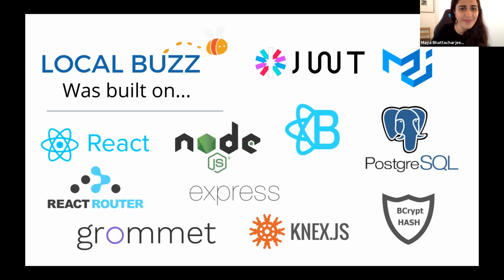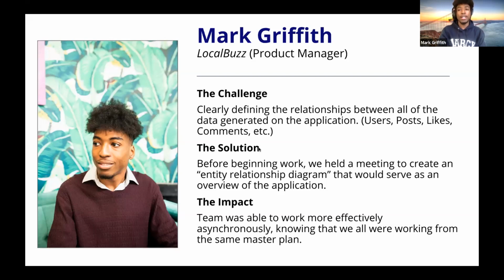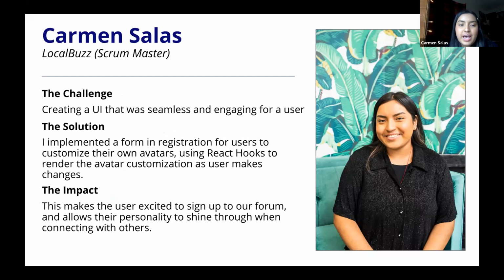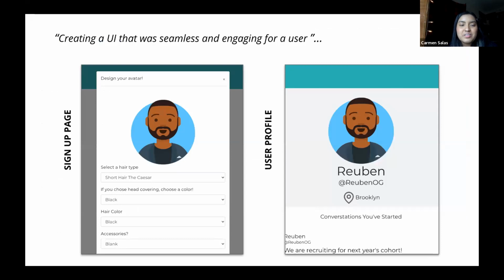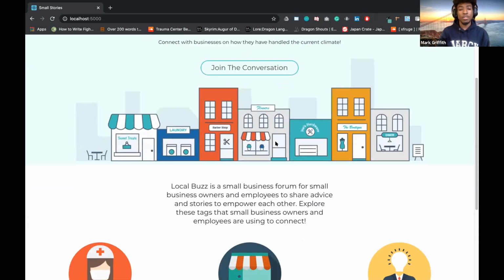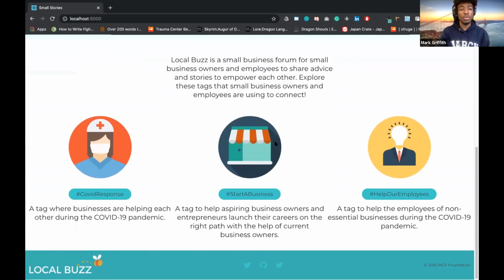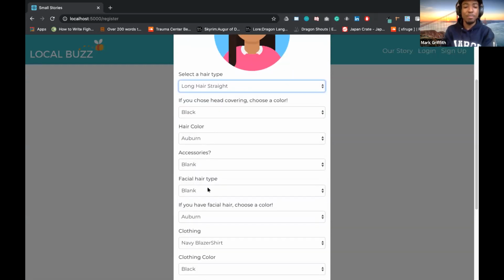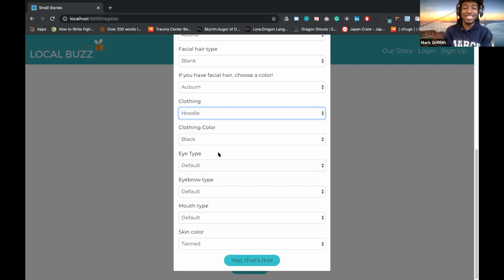Project Demo - Local Buzz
The Marcy Lab School Civic Tech Hackathon is an opportunity for our Fellows to work together to build full-stack application that could positively impact their communities.  They leveraged tools and technologies such as Node.js, React, and PostgreSQL while working in Agile teams to complete ambitious projects in one two-week sprint.